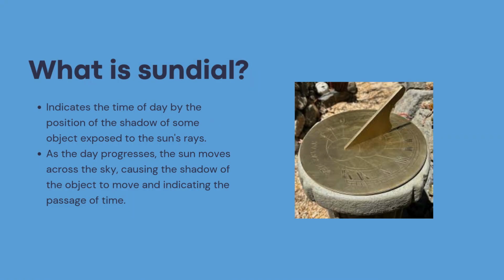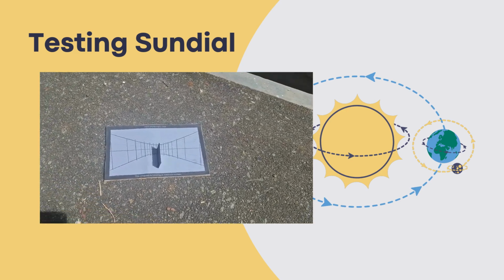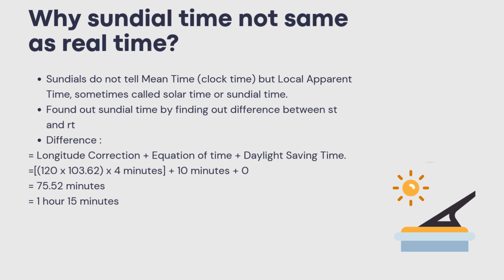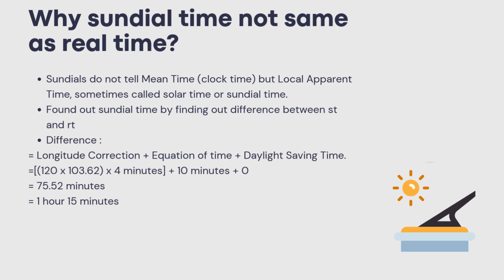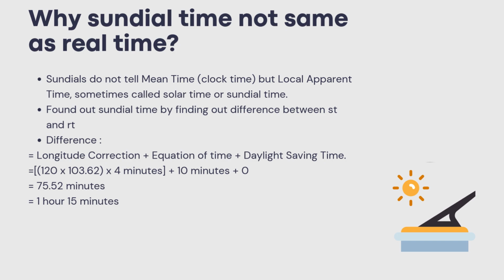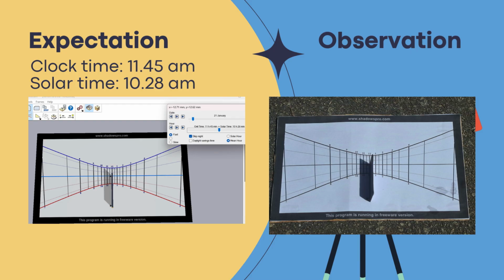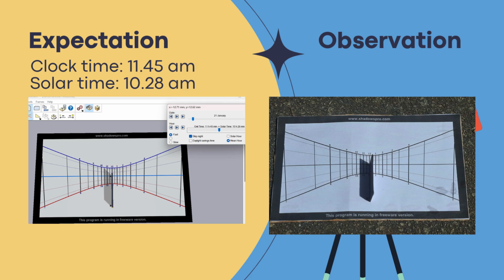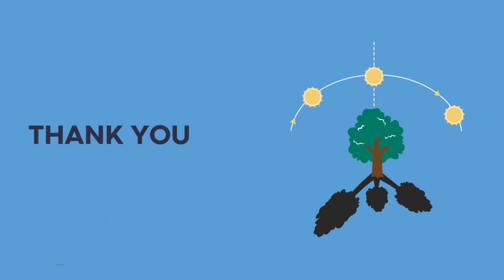ULRF2002-01 - PHYSICAL ASSESSMENT (Sundial) by Irfan Syahmi A24CS0254